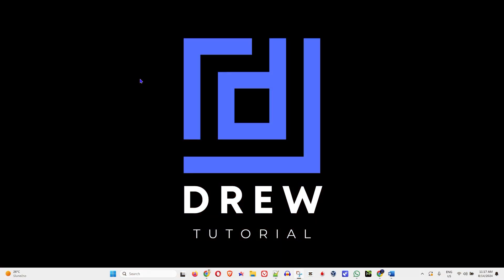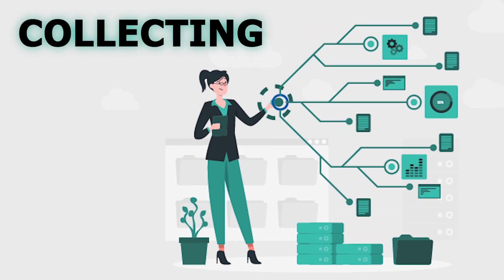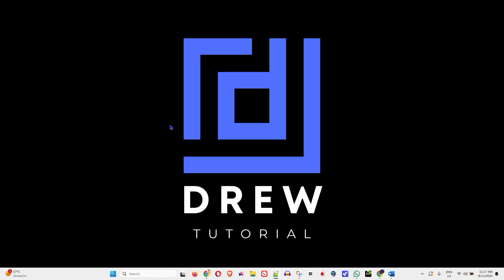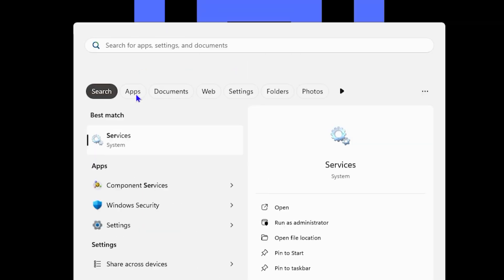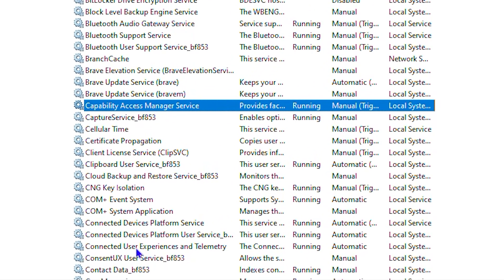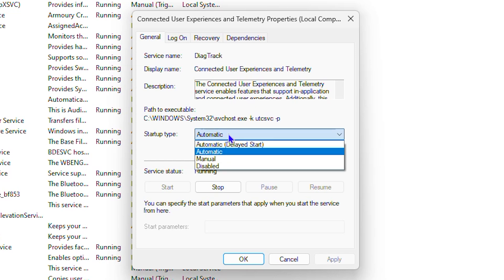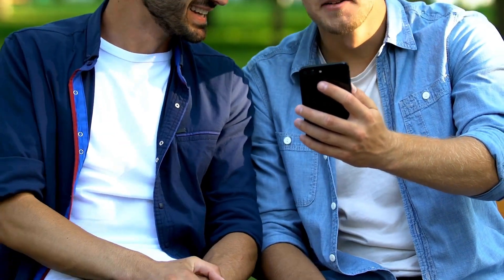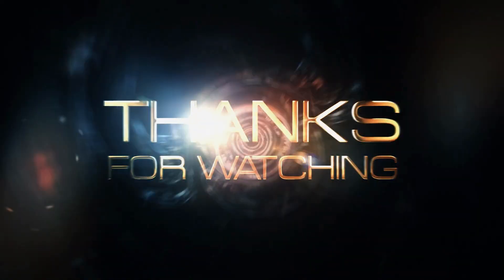How To Turn OFF or Disable Connected User Experiences and Telemetry Service on Windows 10/11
In this tutorial, I show you How To Turn OFF or Disable Connected User Experiences and Telemetry Service on Windows 10/11